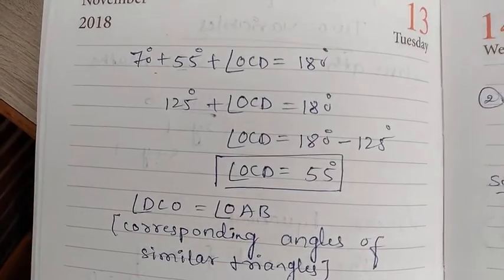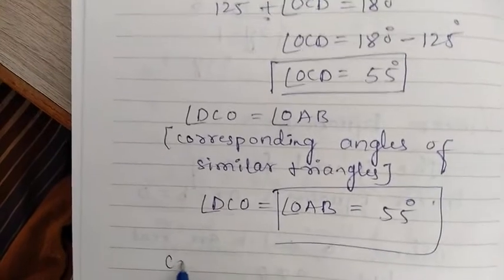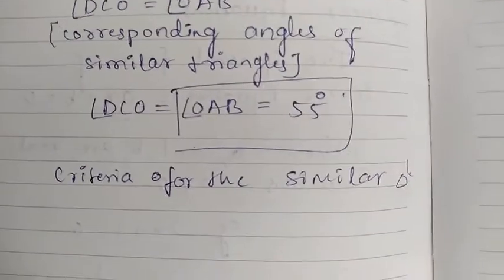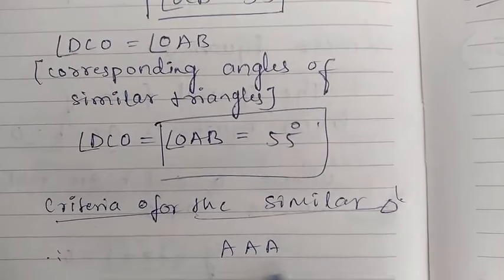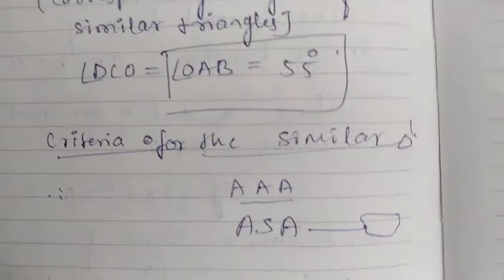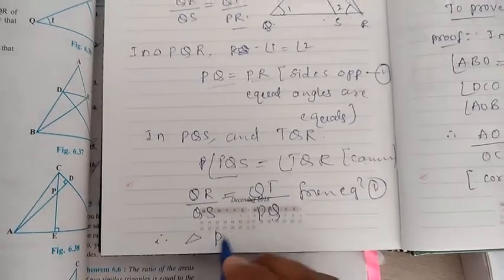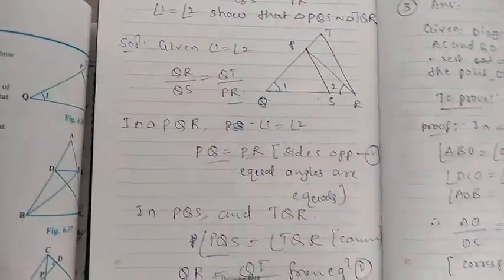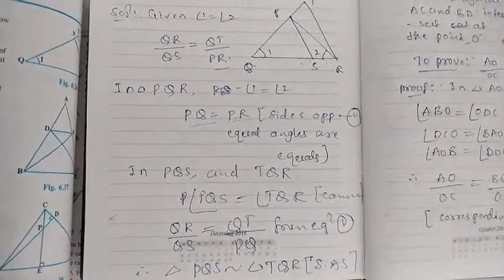CBSE Class 10th Maths Triangles